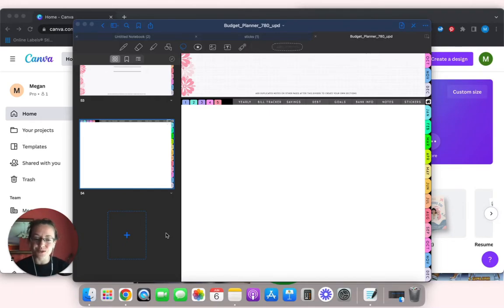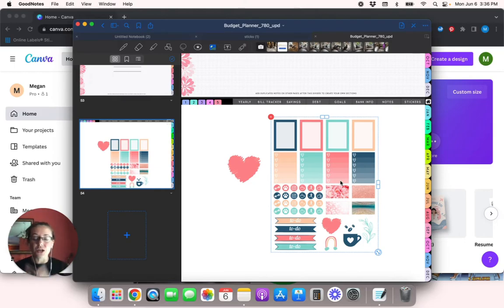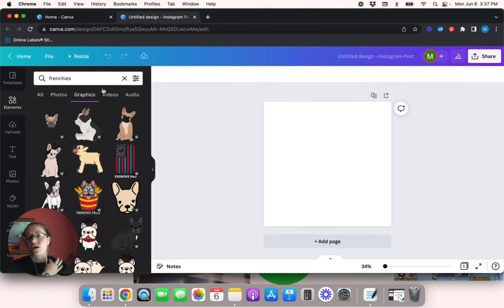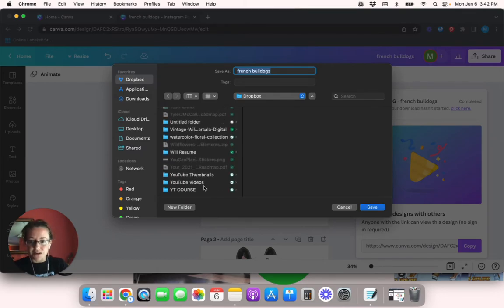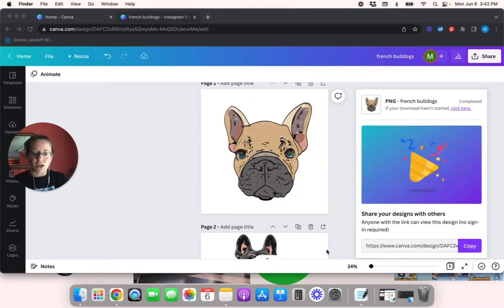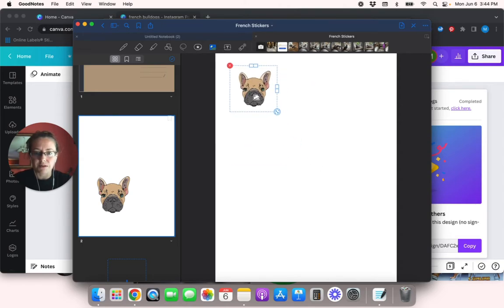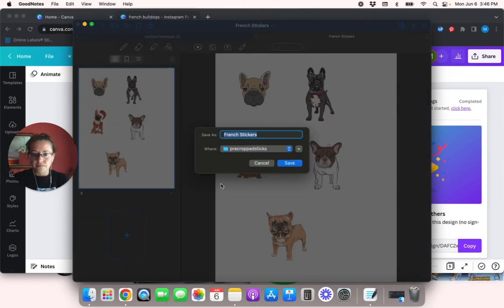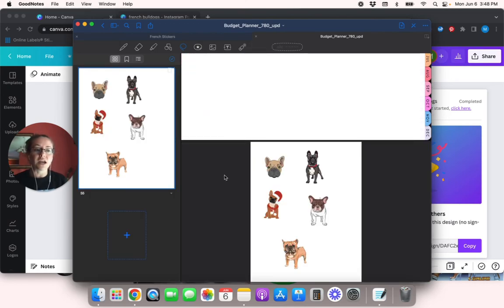Canva Precropped Stickers | Precropped Digital Planner Stickers | Goodnotes Stickers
Want these stickers FOR FREE?  Sign up for my emails below to get your pre-cropped Frenchie stickers today 🐶 ➡️

📸 FILMING EQUIPMENT
Macbook Air